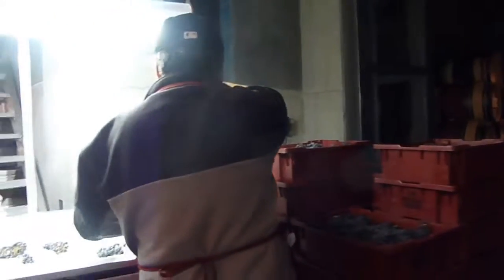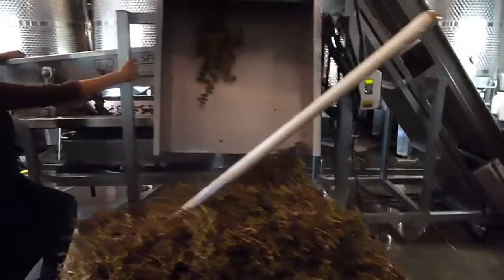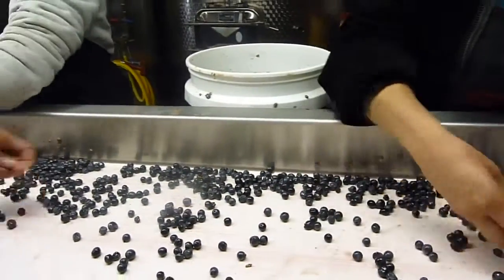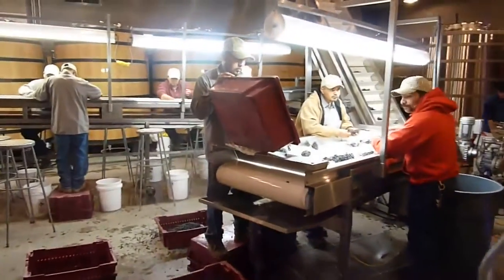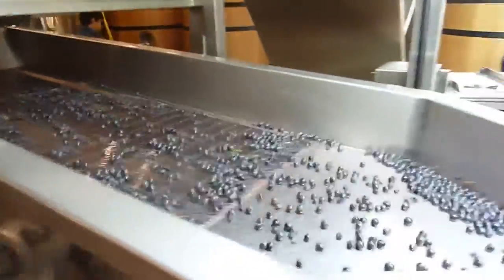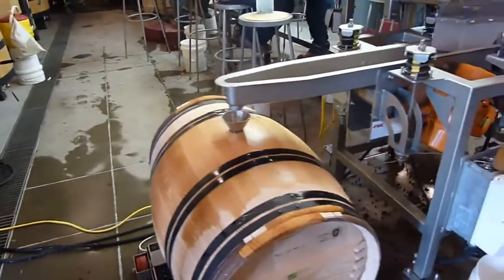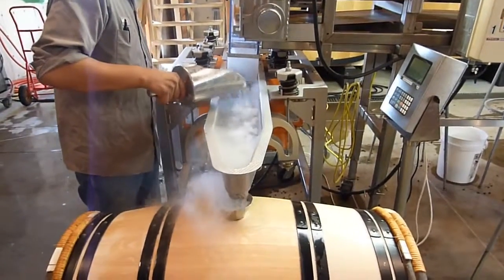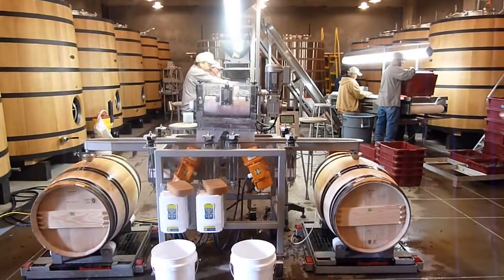Khám phá quy trình sản xuất rượu vang tại thung lũng Napa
Khám phá quy trình sản xuất rượu vang tại thung lũng Napa Valley nước Mỹ - Nơi hội tụ những dòng rượu vang nức tiếng làm say đắm những người mê vang trên khắp thế giới.
Ở Việt Nam có thể tìm mua những sản phẩm rượu vang nhập khẩu chính hãng tại Số 81 Vũ Trọng Phụng, Thanh Xuân, Hà Nội.